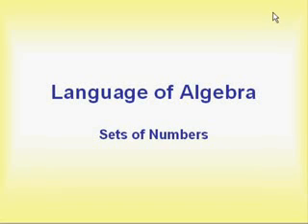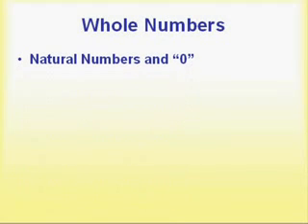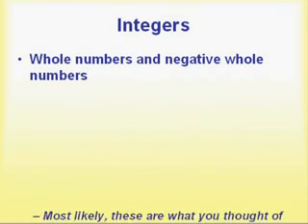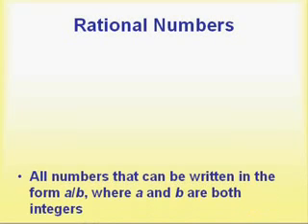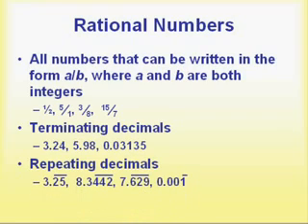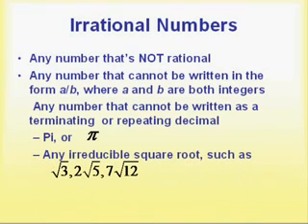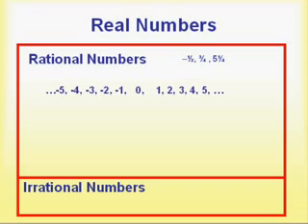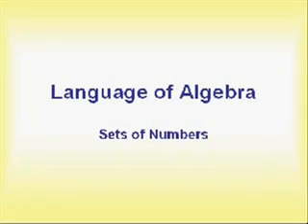Sets of Numbers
TeacherTube User: Vhsallison

Lesson on sets of numbers